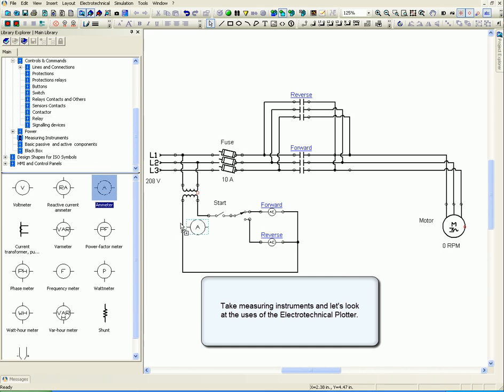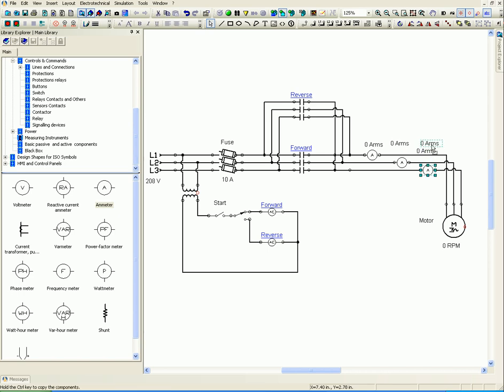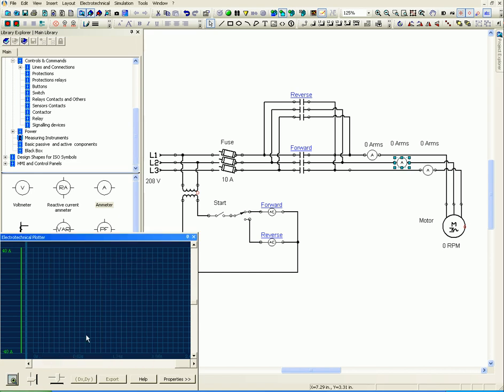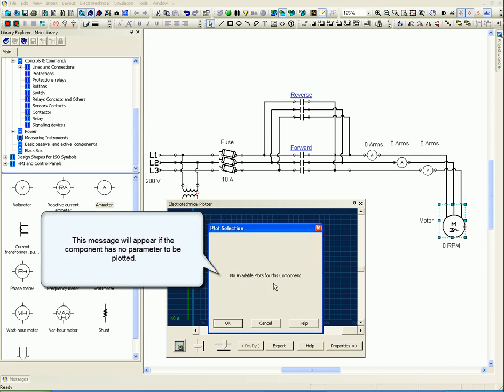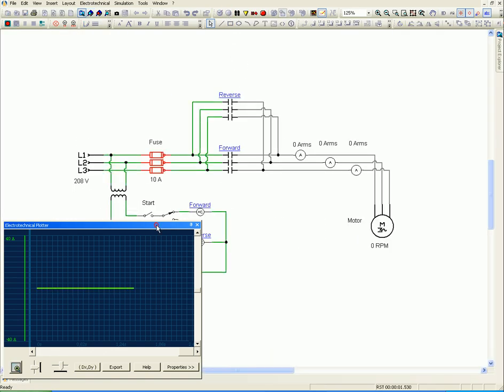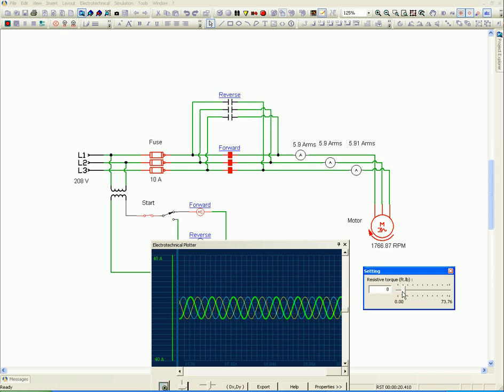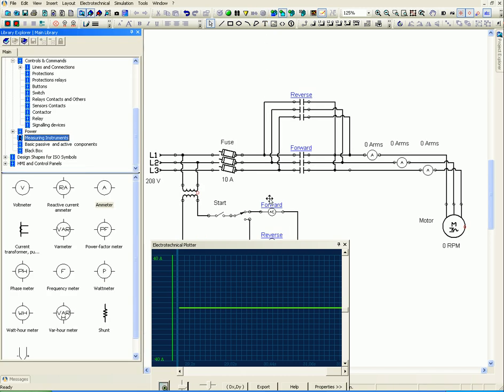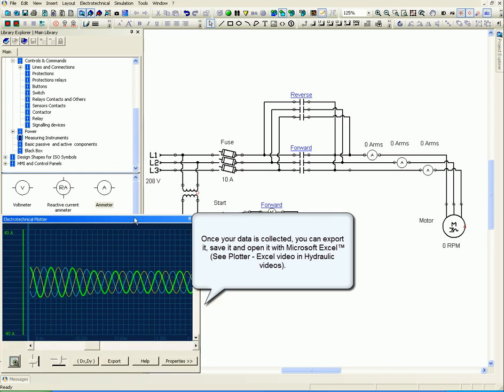Simulation curves on the Plotter - Hydraulic, Automation Studio™ Educational Edition - Famic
This is part of a series of training videos for Educational Edition of Automation Studio™ provided by Famic Technologies Inc. To know more about Automation Studio™ Educational Edition please visit our